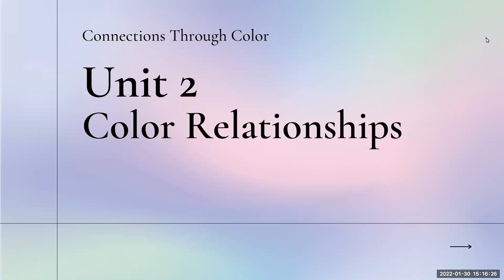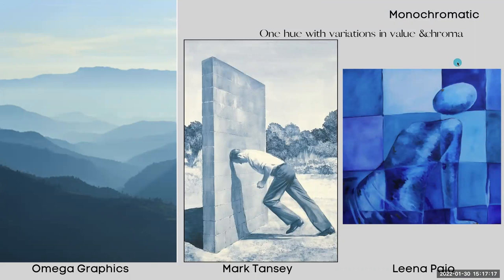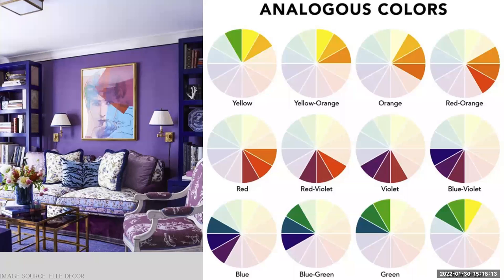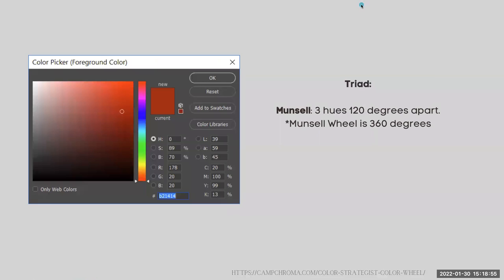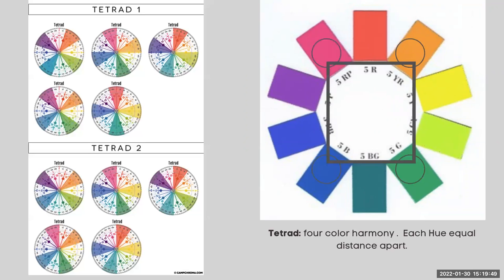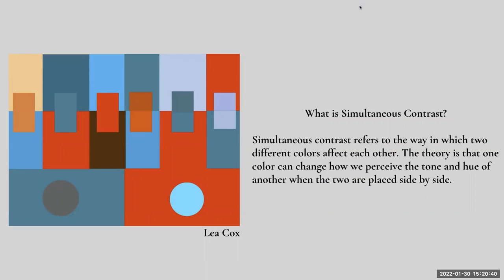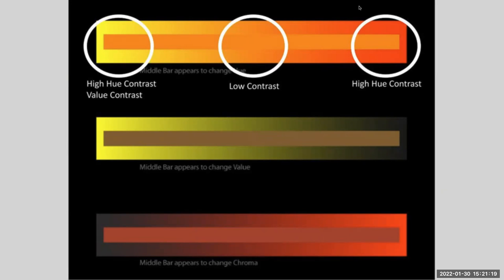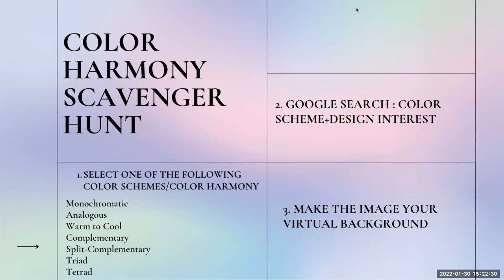Unit2 lecture Connections